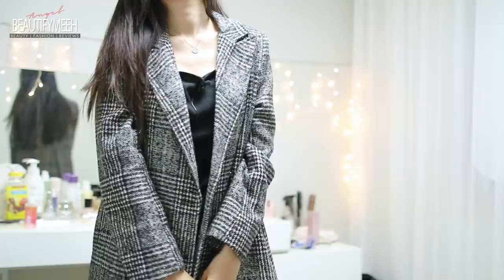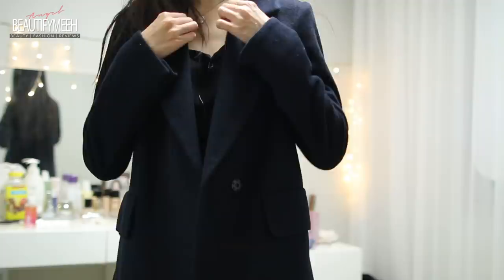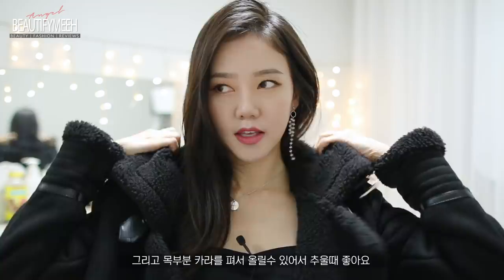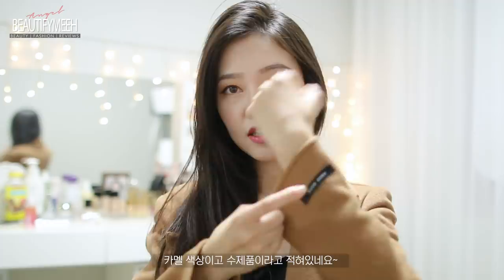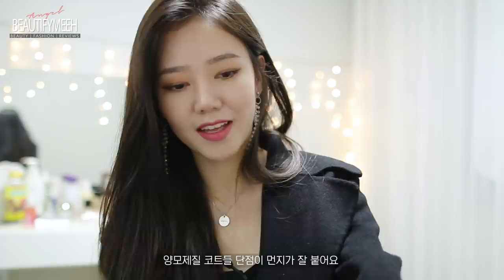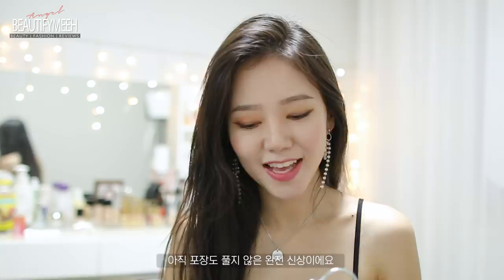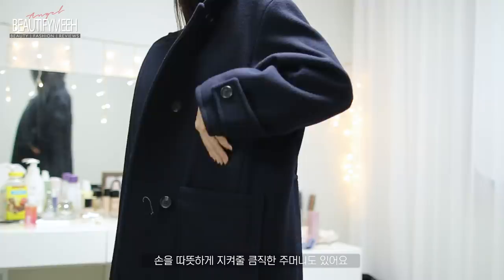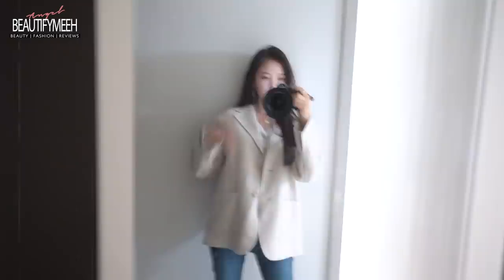My Favorite WINTER COATS ❄️ 겨울 코트 추천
[BEAUTIFYMEEH]

[PRODUCT INFO]

2nd coat - Kenneth Lady
3rd coat - ZARA mustang coat
5th coat - ZARA long wool
6th coat - BONNIE ALEX
7th coat - COVETBLAN

[MUSIC CREDIT]

Peter Kuli - Cozy (feat. still haze)